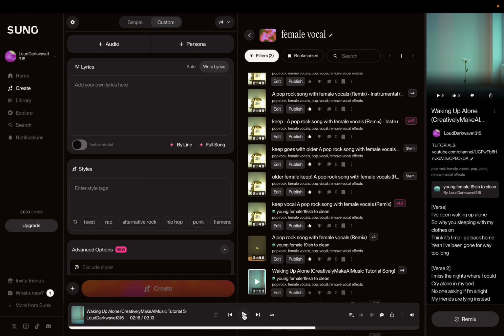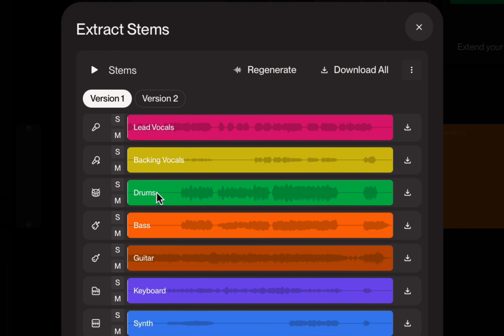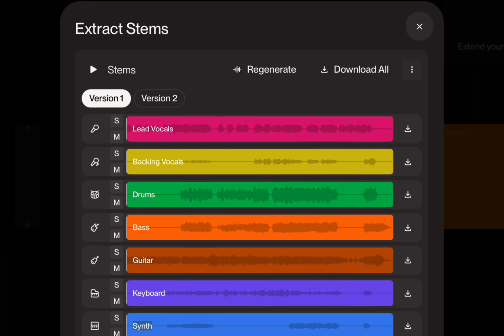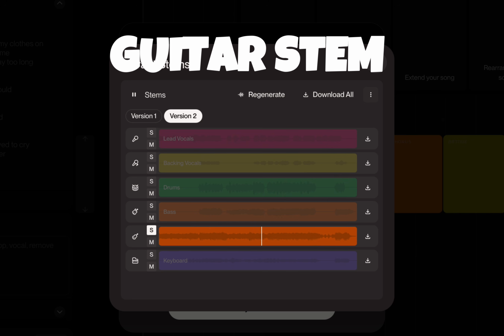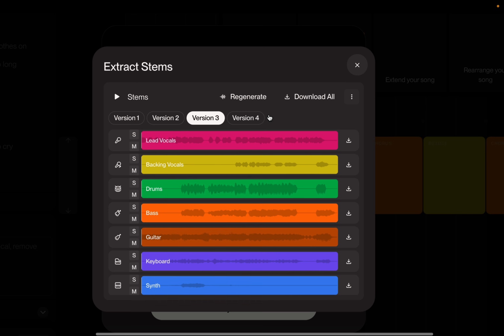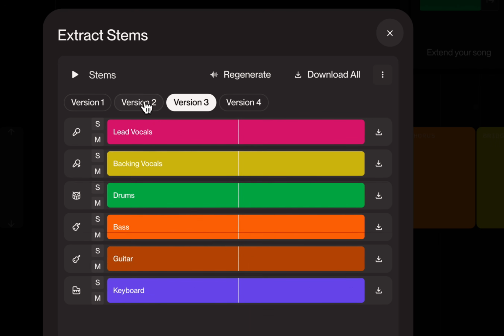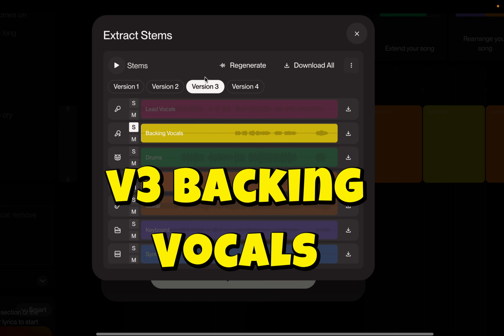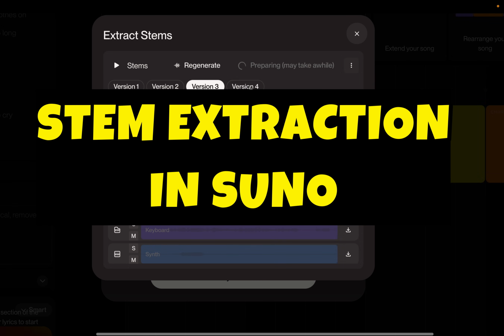How To Use Suno AI Stem Extraction - Full stem splitter tutorial 2025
In this  Suno AI Tutorial learn how to use suno ai to separate your music into stems.  Step-by-step instruction aboutthe new features and improvements to the Suno Stem Extractor with examples of the New Suno Stems. It's a Massive upgrade!
 In this Suno AI tutorial, you'll learn  How To Use Suno AI t split up to 12 stems automatically using this powerful stem separation tool.It is becoming my new favorite Suno Tool!
Need high quality clean vocal stems and instrumentals? You won't want to miss this. Let's dive in and see what's new in Suno AI and Stem Extraction!

Suno AI Stems Tutorial:
0:00 Introduction to Suno Stem Extraction Tutorial
0:30 Overview of Separating Stems in Suno
1:01 The Separation Process
1:45 Auditioning the Isolated Stems
2:20 Variations in Extracted Stems
4:50 Conclusion